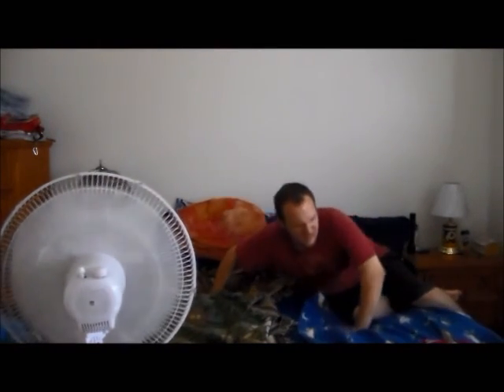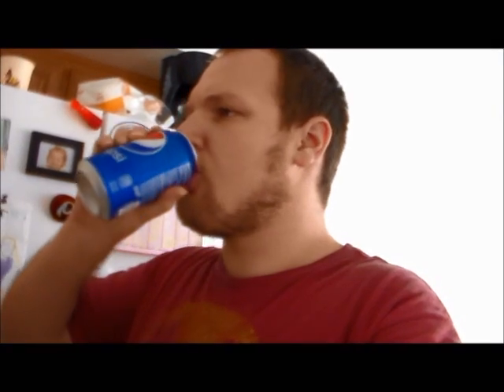OH Gross!!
Ever seen anything & I mean anything so nasty you can't stand it?